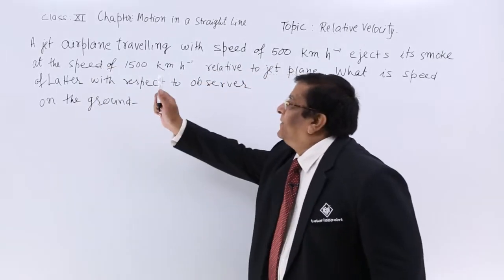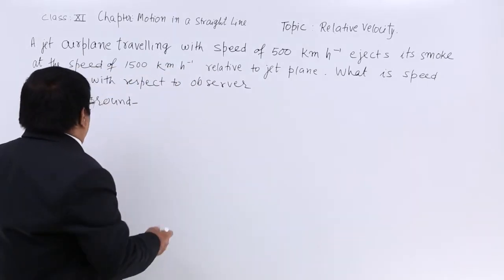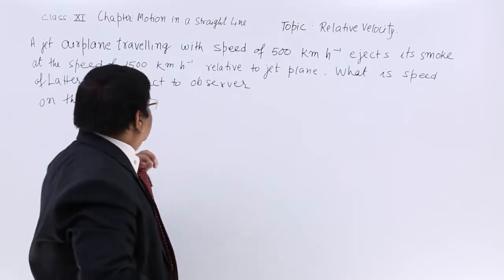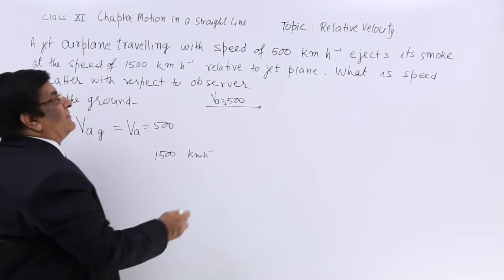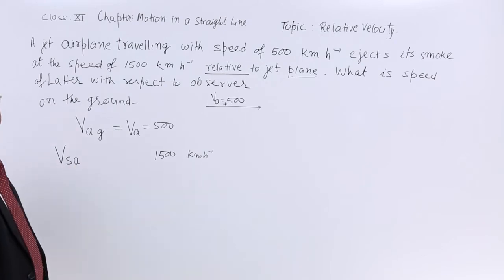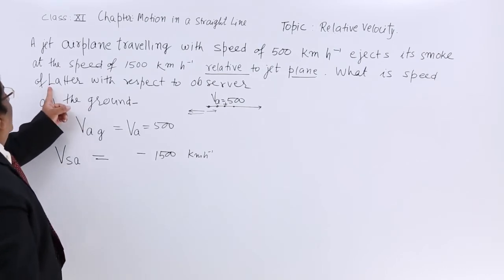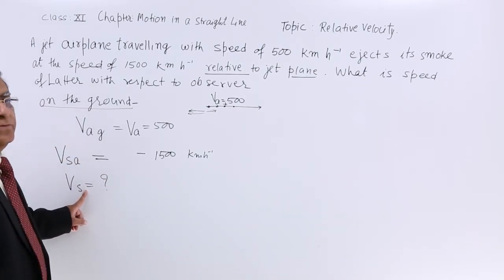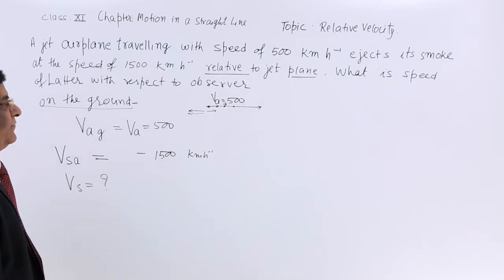Class 11th – Motion in A Straight Line (Problem - 1) | Tutorials Point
Problem - Motion in A Straight Line (Problem - 1)